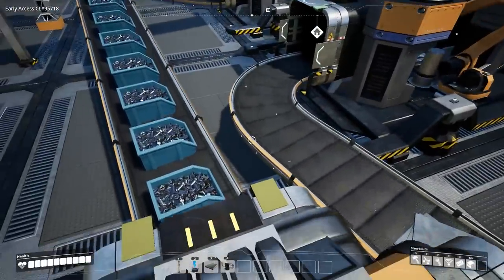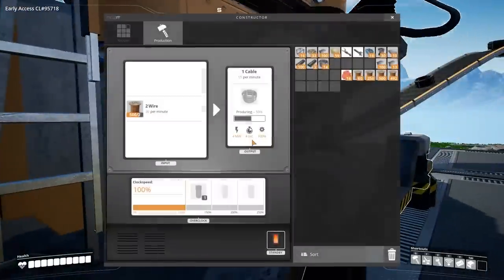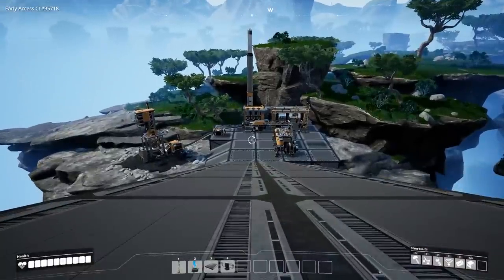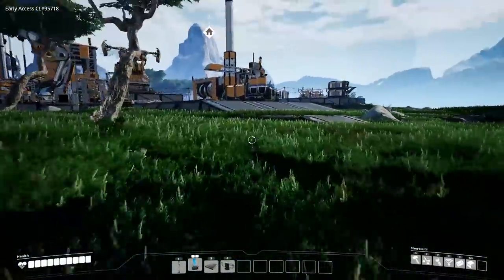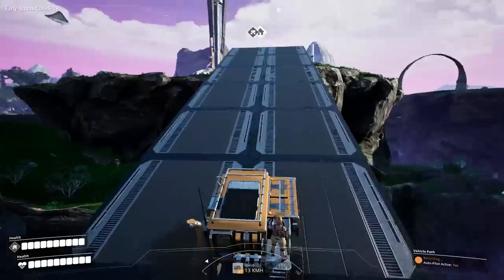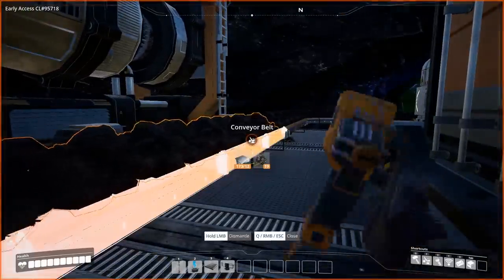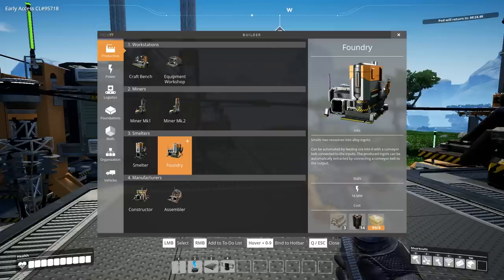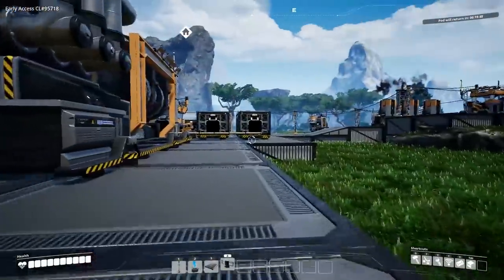AUTOMATED COAL POWERED TRUCKING : More Power - Satisfactory Gameplay - Early Access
AUTOMATED COAL POWERED TRUCKING : More Power For The Factory - Satisfactory Gameplay - Early Access

Second Channel Diesel DPS!

EPIC CREATOR CODE: DIESELDESIGNS